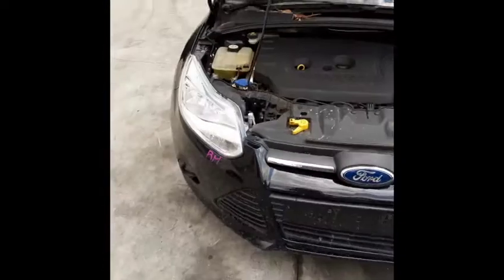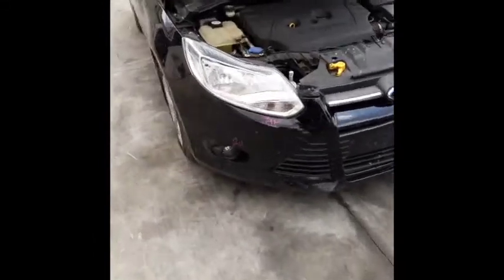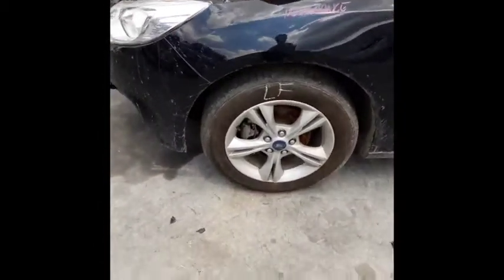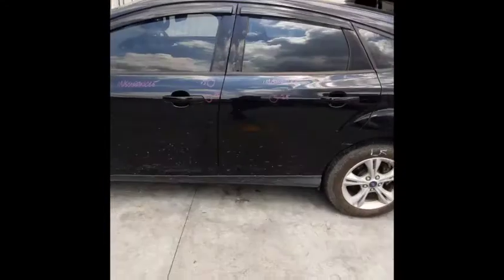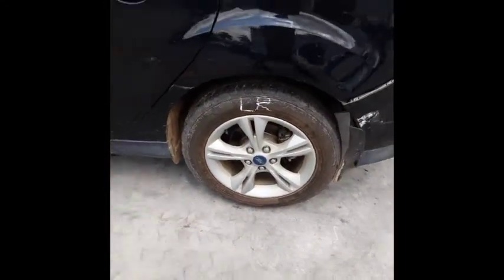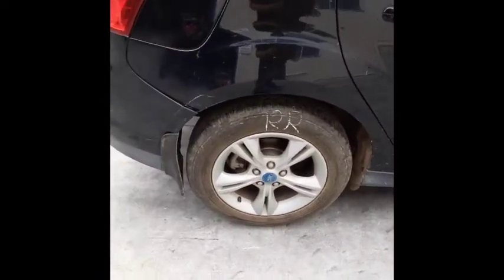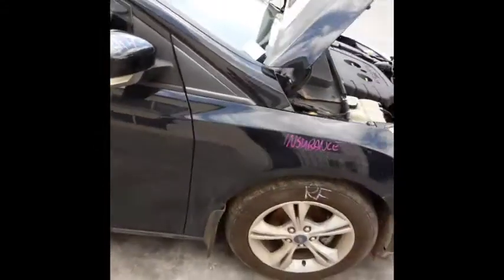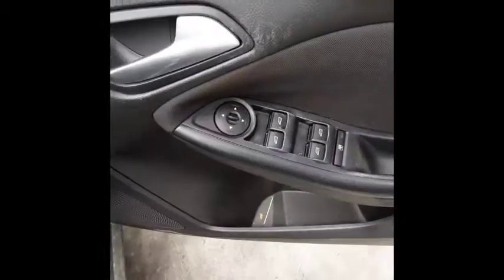Wrecking – 2013 Ford Focus – Automatic FWD 4449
2013  Ford  Focus  – Automatic  4449
2.0 Litre 4 Cylinder Petrol
Stock # 4449
Hi, this is Chris from Total Parts Plus, 29 Meadow Ave, Coopers Plains.
And today we have a 2013 Ford Focus Trend, stock reference number 4449. This shape runs from the fifth month, 2011 through to the eighth month, 2015. It has a two litre, four cylinder petrol engine backed by an automatic, front wheel drive transmission. Two litre, four-cylinder, petrol engine.
This vehicle has sustained damage in the left-hand front and rear end, the right-hand headlight, right hand fog light, left-hand headlight. Left guard appears to have no damage. This vehicle's fitted with factory 16 inch alloy mags, left front has an average tyre. Left power door mirror.
The front door has two small dents, left rear door has one small dent. Left rear is 16 inch factory alloy mag with an average tyre. We have the left-hand tail light, right-hand tail light.
Right rear, 16 inch factory alloy mag with an average tyre. Right rear door has one small dent, right front door appears to have no damage. Right power door mirror, right guard appears to have no damage, and a right front 16 inch factory alloy mag with an average tyre. The driver's side door trim, power, no master switch.
This vehicle's fitted with gray cloth interior. It's got a black vinyl centre console lid, automatic type console, automatic gear shifter, heater controls, single stack control panel, display cluster, interior mirror, left hand sun visor, right sun visor, instrument cluster, and tidy four spoke vinyl steering wheel with cruise, audio and phone buttons.

Ebay Store:  Total Parts Plus 1